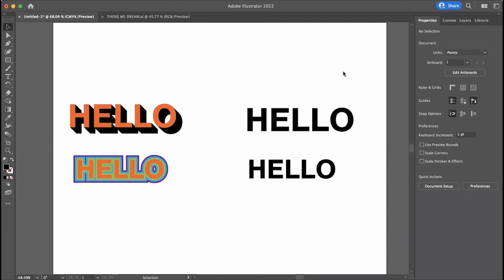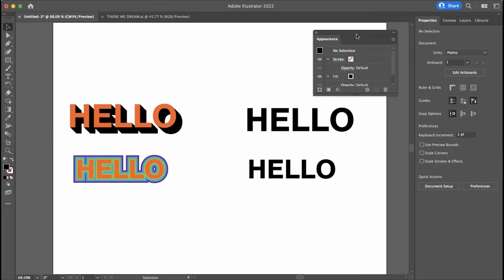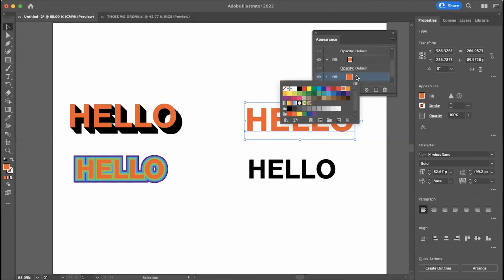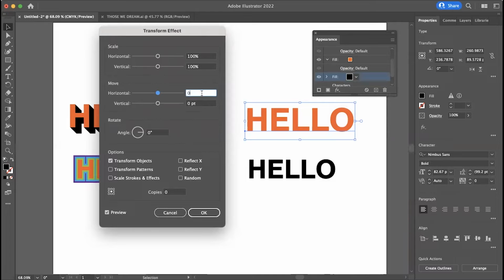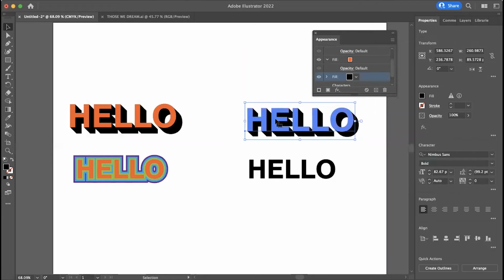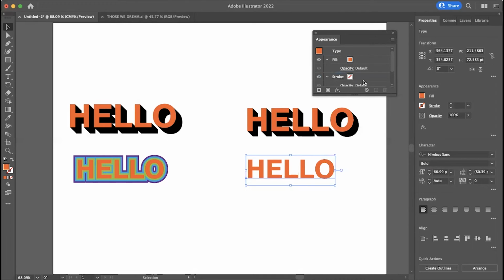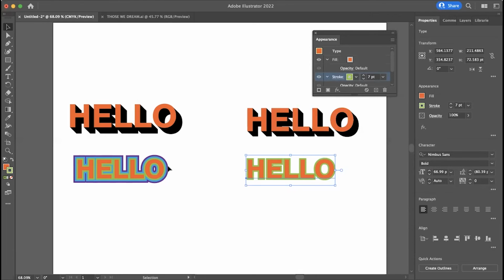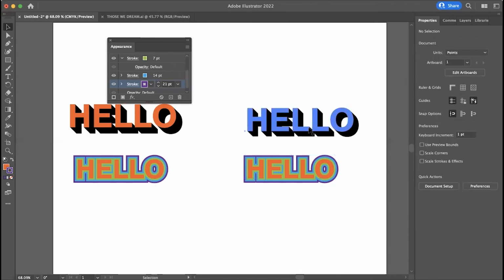Art 3000 TECH DEMO